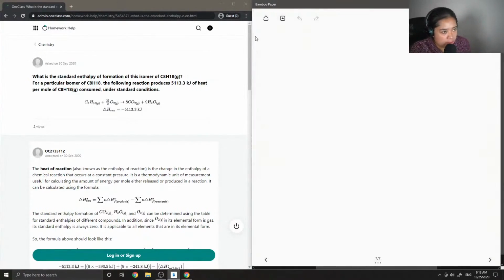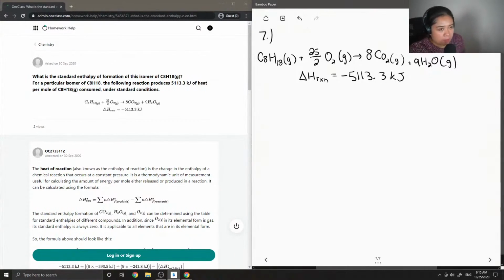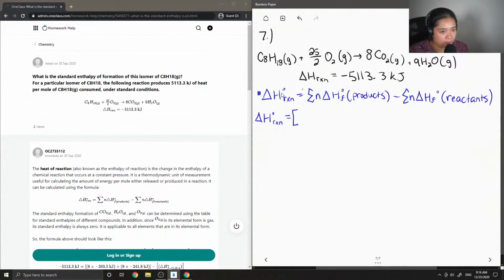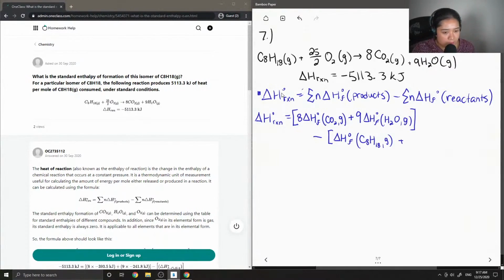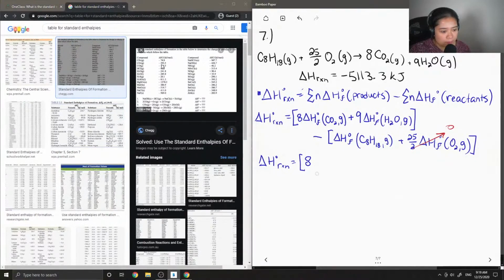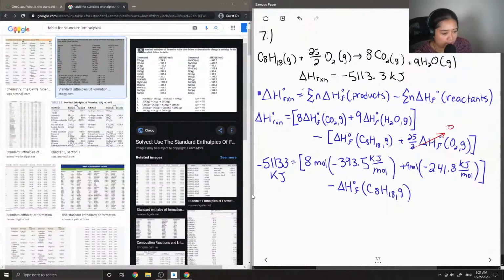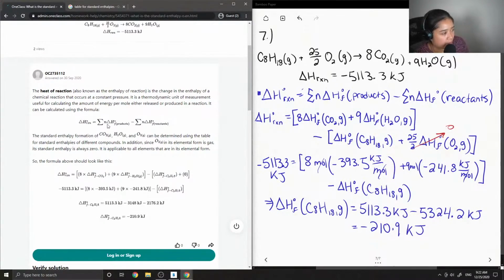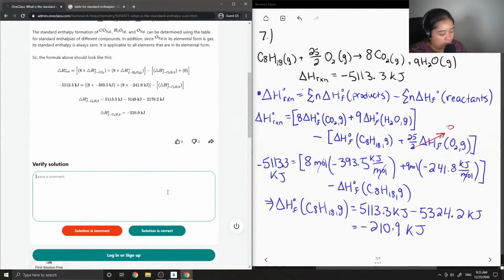What is the standard enthalpy of formation of this isomer of C8H18g? For a particular isomer of C8